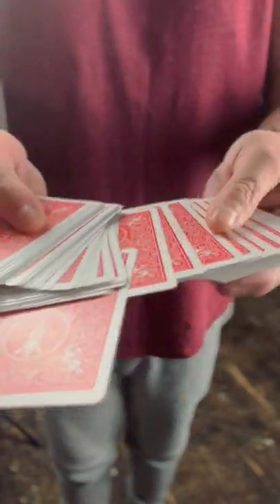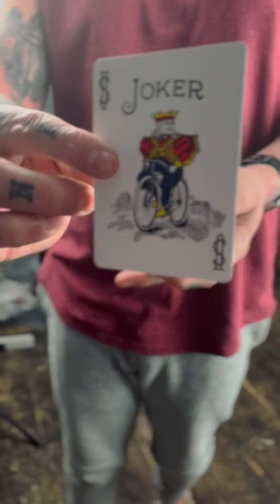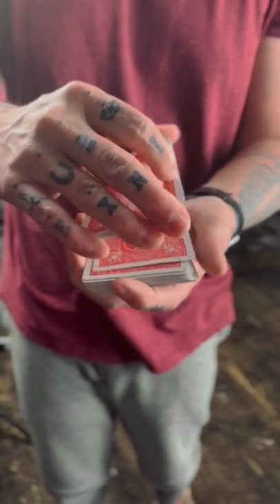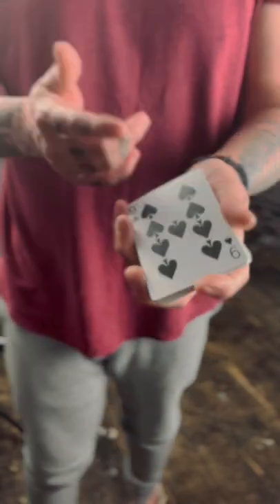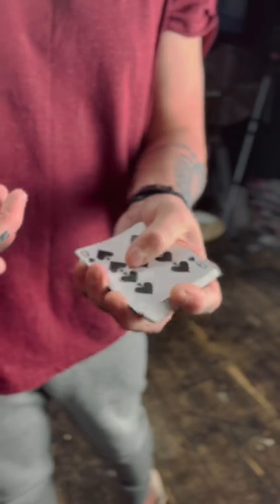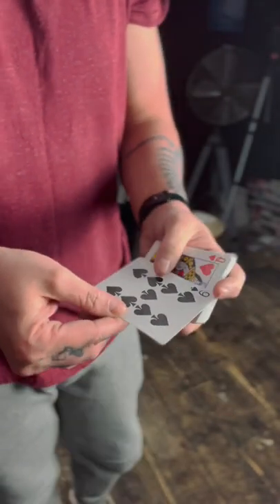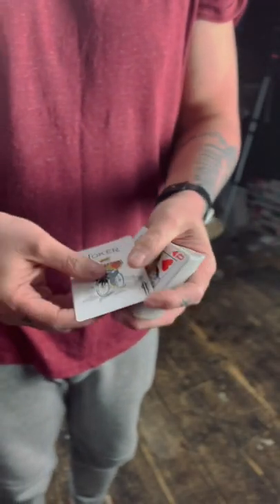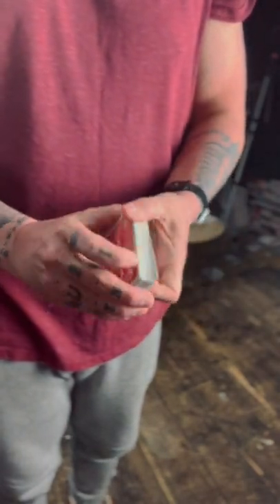The Joker 🃏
A snappy and quick magic trick with a colour change of a wild card!